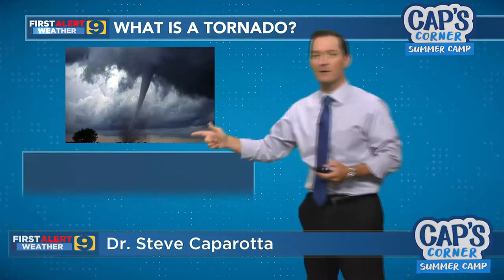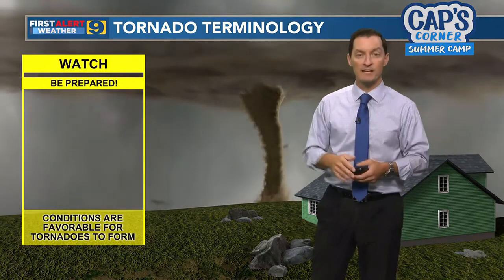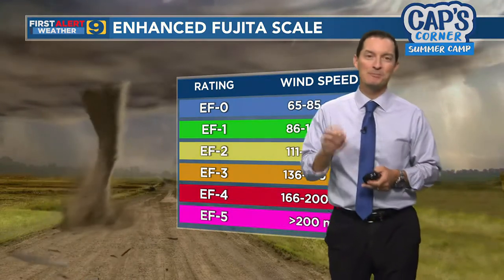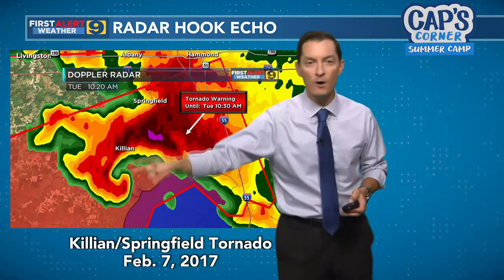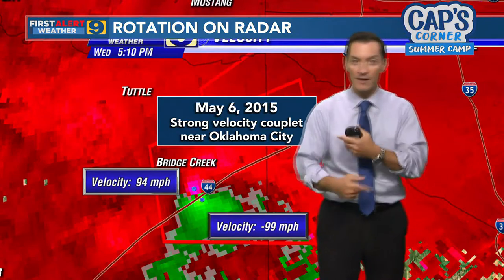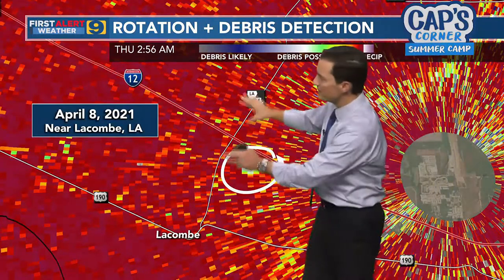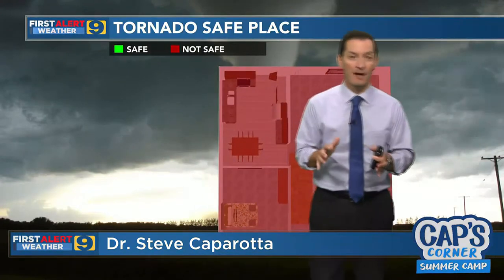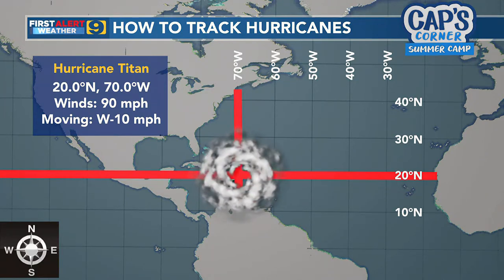Cap's Corner: Tornadoes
Dr. Steve Caparotta has a lesson that is all about tornadoes.